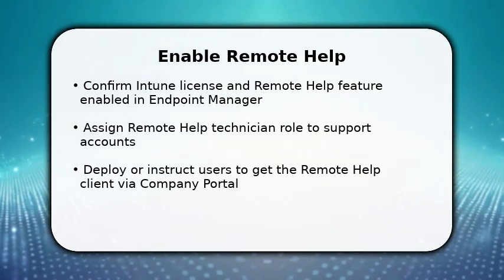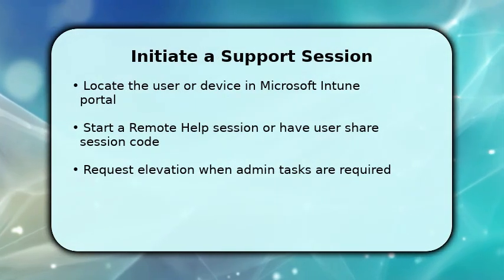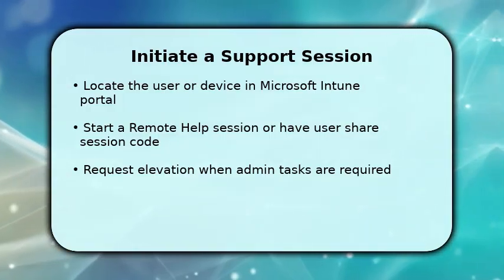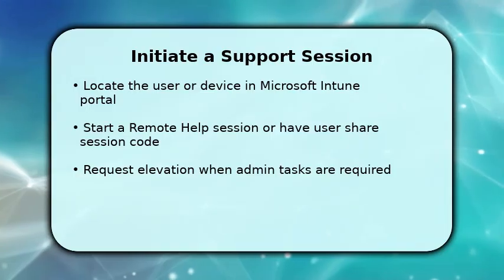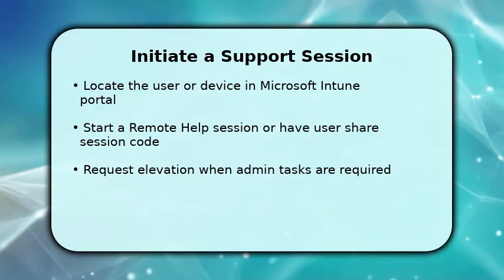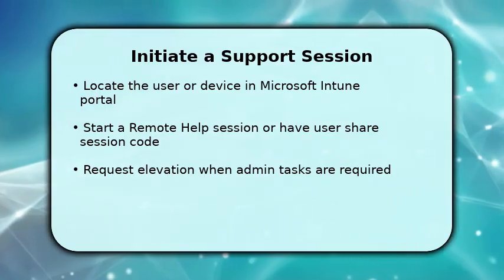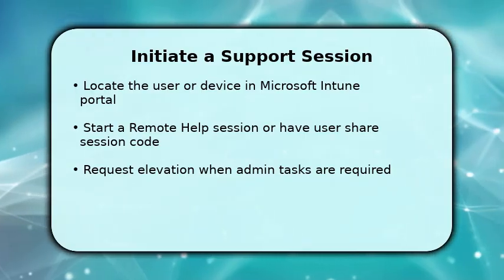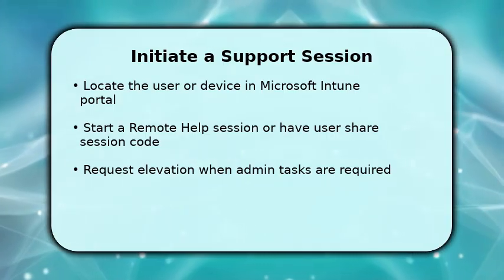How to Use Remote Help in Microsoft Intune (easy Method)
How to Use Remote Help in Microsoft Intune (easy Method) | 🔒 Surfshark VPN Deal — Stay private and secure. $1.99/mo + 3 Months Free ▸

Discover the straightforward steps to utilize remote assistance within Microsoft Intune. This video guides you through setting up and managing sessions, ensuring your IT support is efficient and effective.